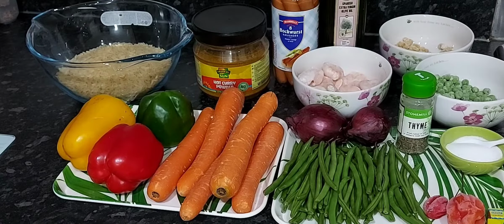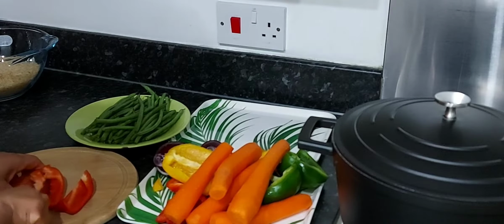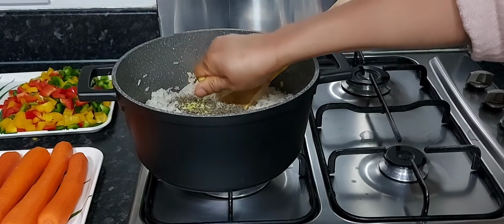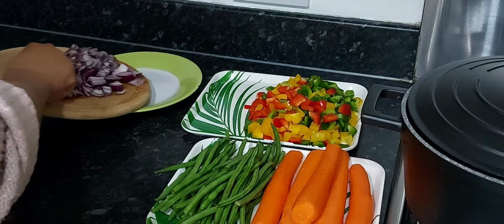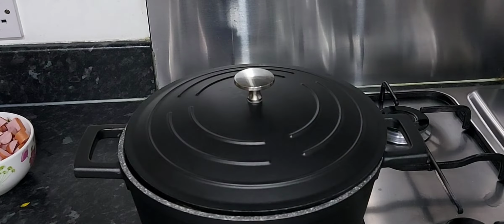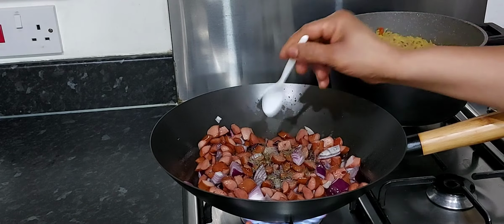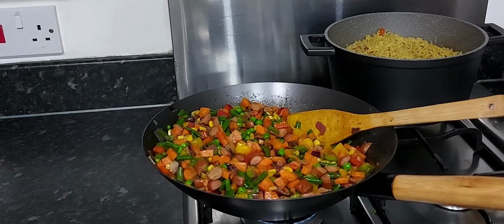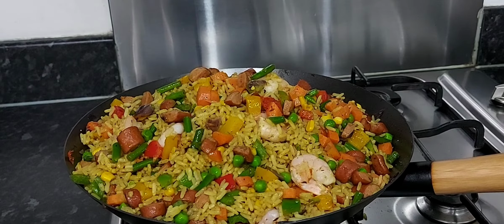COOK WITH ME PARTY FRIED RICE